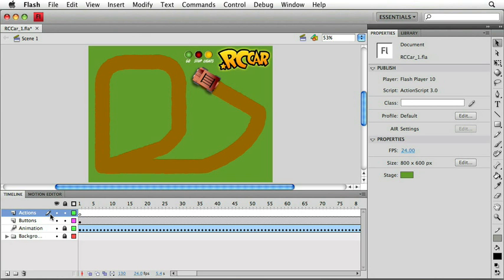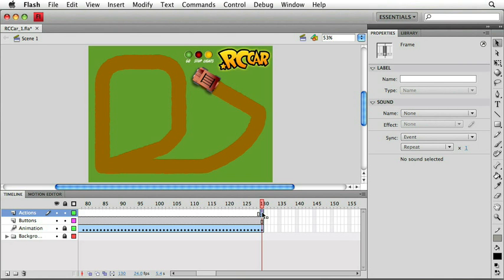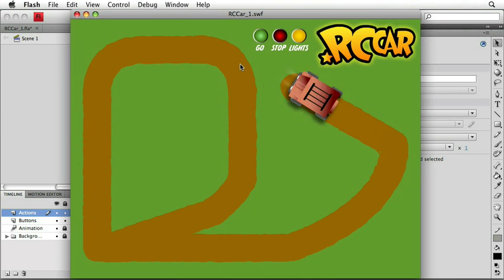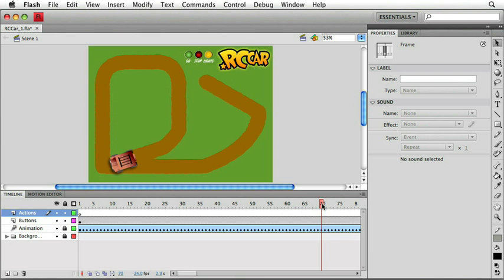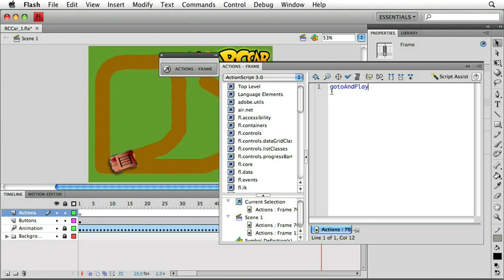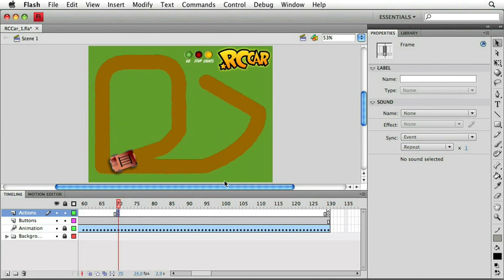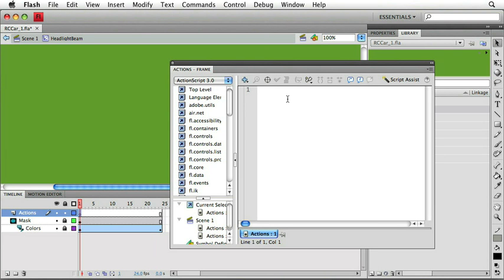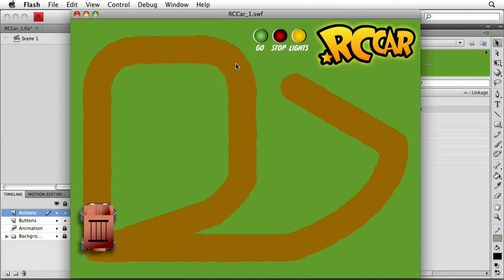03 Using Stop, Play & Goto Actions